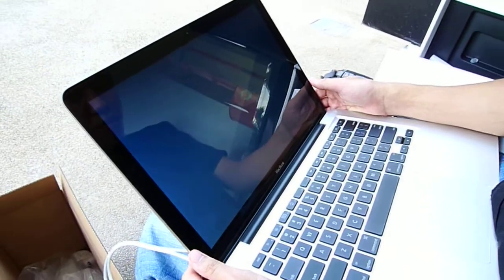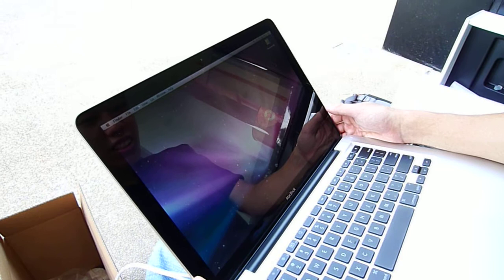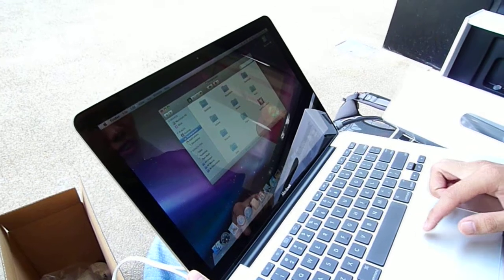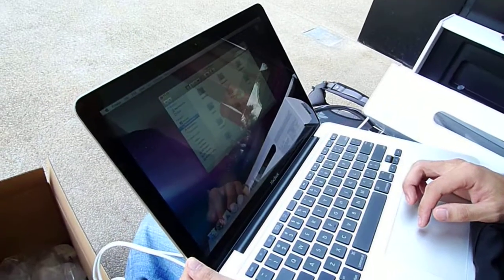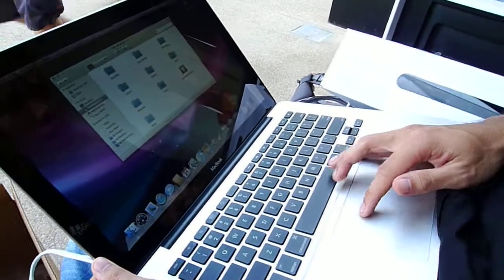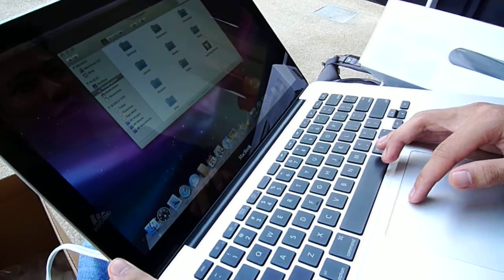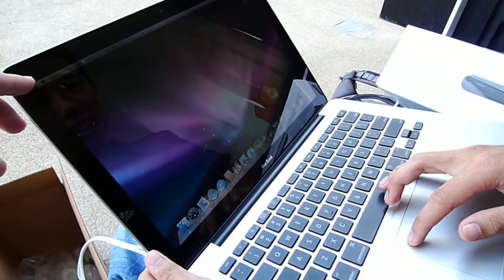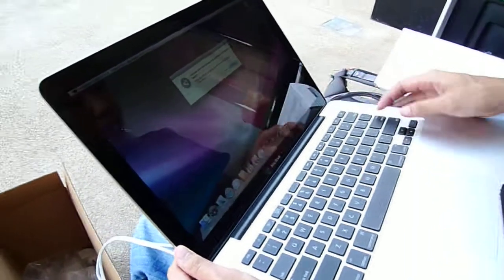MacBook Power On for Buyer's Satisfaction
This is the 1st power-on of the MacBook I sold to a local Temasek Polytechnic student. We managed to secured a power point (@ IMM; we met at Jurong East MRT stn originally) to power on the unit to assure peace of mind for both the seller & buyer.